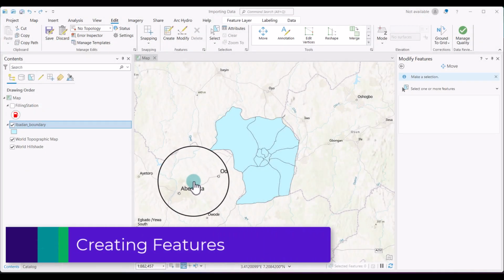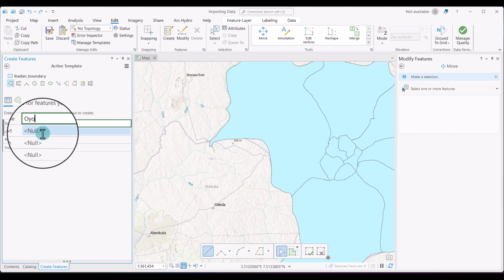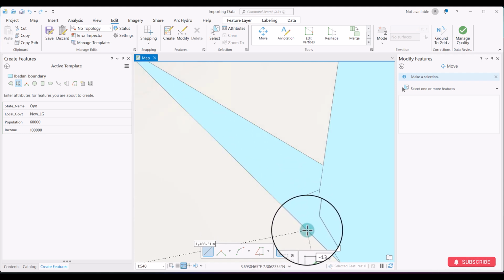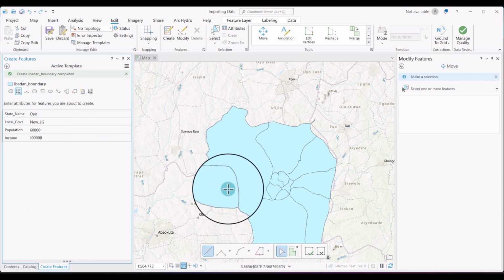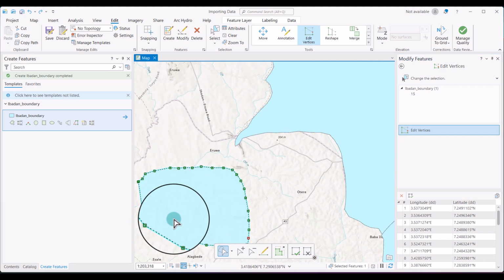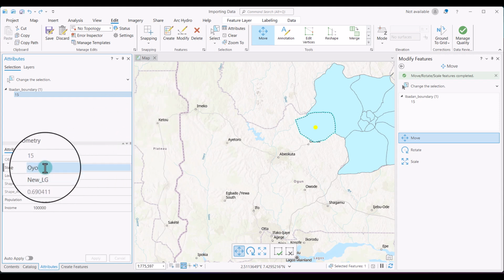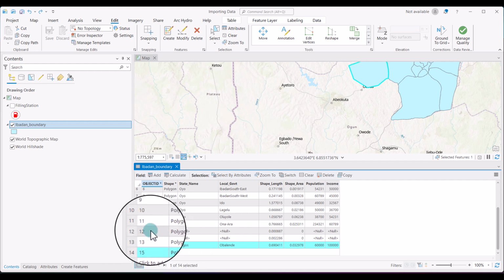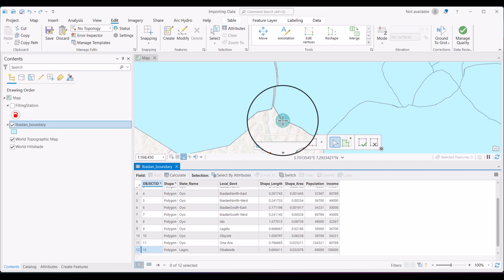How to Edit Spatial Data in ArcGIS Pro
Welcome to Day 12 of our ArcGIS Pro Challenge! ✏️ Today’s tutorial focuses on editing spatial data, a critical skill for updating and maintaining GIS datasets. Learn how to create, modify, and delete features, and edit geometry and attributes using ArcGIS Pro’s powerful editing tools.

What You’ll Learn:
Basic Editing Tools – Create, modify, and delete spatial features in your layers.
Editing Geometry – Adjust vertices and align features using snapping for precision.
Editing Attributes – Update attribute data directly in the Attributes pane.
By the end of this video, you’ll be able to confidently edit your GIS data for accurate and up-to-date maps!

00:00 Intro
00:10 Creating Features
03:32 Modifying Polygon
06:10 Modifying Attributes
07:42 Deleting Features